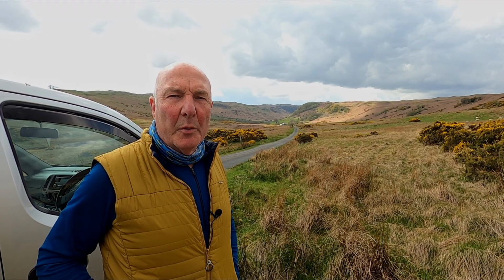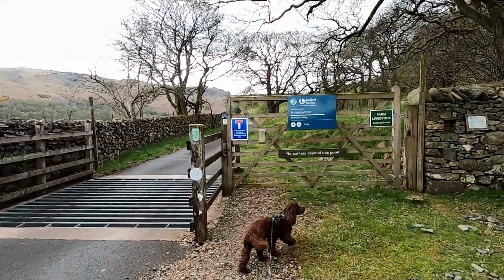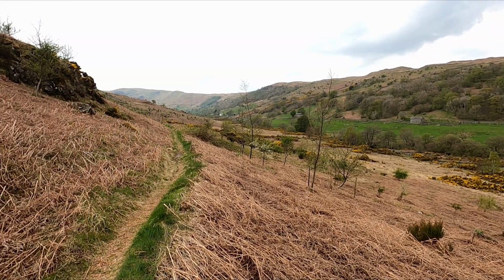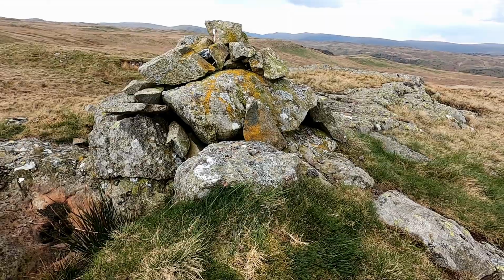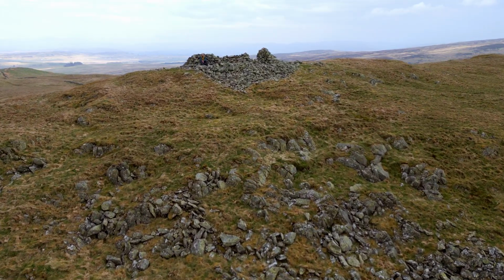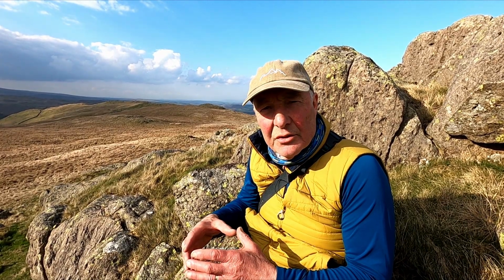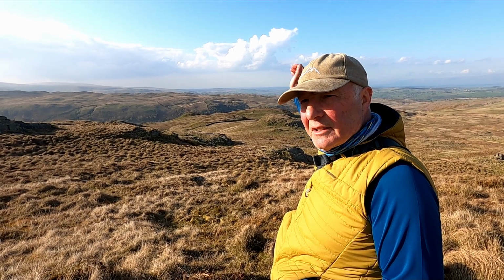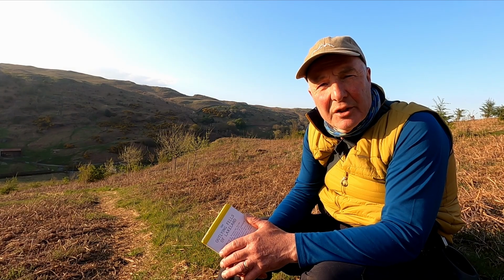Wainwright’s Seat Robert Route | Quiet & Wild Outlying Fells Walk from Swindale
Walk Seat Robert and four other Wainwright Outlying Fells on a scenic route from Swindale.

🚶‍♂️ Seat Robert Walk | Wainwright Outlying Fells | Full Circular Route from Swindale (Lake District)

Explore Seat Robert, one of the featured summits in Wainwright's Outlying Fells, in this peaceful and rewarding circular walk from Swindale in the Far Eastern Lake District. This video follows the full route described in the Seat Robert chapter of Wainwright’s Outlying Fells book, ticking off five Outlying Fells in one great day hike.

📍 Starting from Swindale Foot, just south of Penrith and east of Haweswater, we follow the old corpse road before heading out across remote moorland to visit:
Langhowe Pike (OF)
Rowantree Crag
Great Ladstones (OF)
Gambling Crag
Seat Robert (main summit) (OF)
High Wether How (OF)
Fewling Stones (OF)

This is a fantastic walk if you’re working through the Wainwright Outlying Fells list and want a quieter, less-travelled route with wide views and rich history.

🌄 Seat Robert is the highest point on the route and offers a dramatic cairn, an OS ring, and a tumulus structure at the summit. The walk also features interesting insight into the historic mapping errors between Wainwright’s original guide and updated Ordnance Survey data.

🟢 Route Overview:
• Start/End: Swindale Foot (free parking available)
• Distance: Approx. 8.5–9 miles
• Terrain: Moorland paths, some boggy sections, mostly easy gradients
• Map: Based on Wainwright's Seat Robert route in The Outlying Fells of Lakeland
• Ideal for: Wainwright baggers, Lake District explorers, and those seeking solitude

🕊️ Along the way, enjoy spring flowers, birdsong (including skylarks and curlews), and remote Lakeland scenery with barely another soul in sight.

👍 If you're walking the Wainwright Outlying Fells, or planning a route to Seat Robert, this guide shows you exactly what to expect.

Chapters:
00:00 intro
01:00 The location and route
02:14 The walk begins
06:17 Langhowe Pike
07:55 Great Ladstones
09:10 Gambling Crag
09:55 Seat Robert
12:20 High Wether How
14:40 Fewling Stones
17:43 Outro

You will see that there is no sponsorship within the film, Andy makes these films independently and free from affiliation to share his days out on the landscape where he sketches and paints.

This video was filmed on a  Go Pro Hero 8